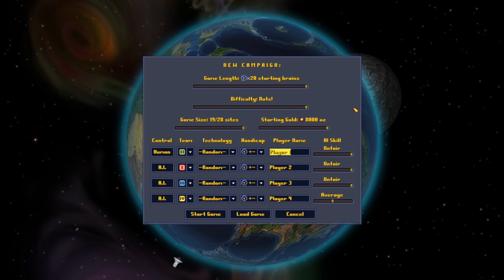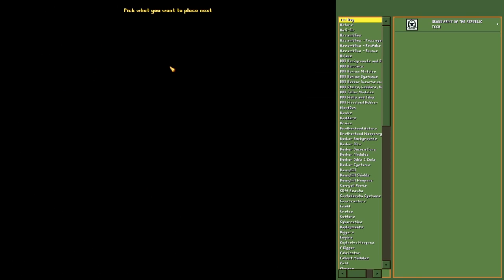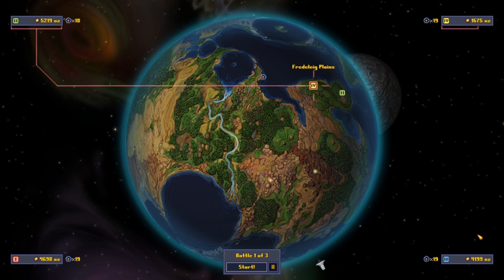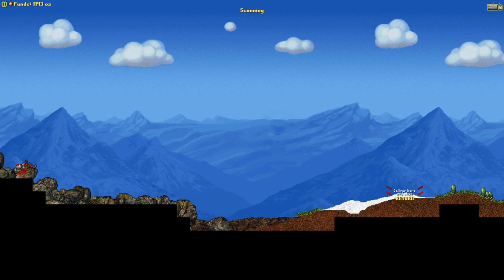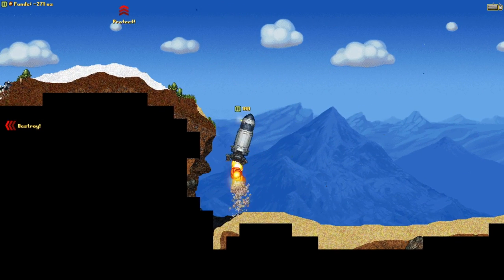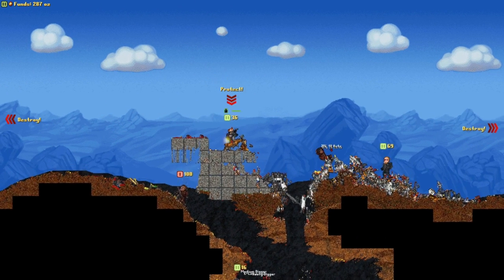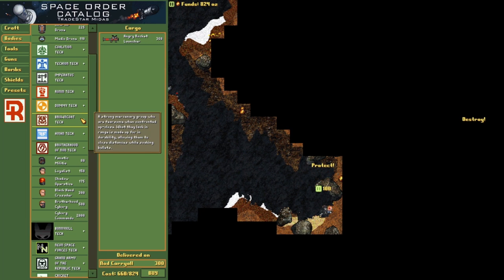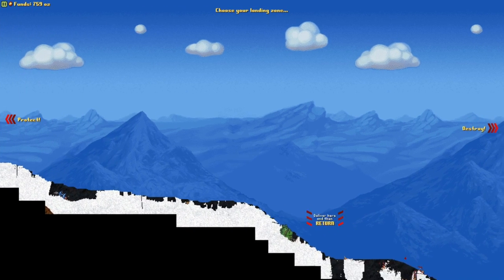Can You Beat Cortex Command With Only Bombs?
Can Cortex Command be defeated with nothing but bombs? There's only one way to find out!

If you enjoyed the video please do let me know! And, I hate to ask, but if you feel inclined, please consider leaving a like or sharing the video with a friend. The channel has really been struggling this past year, and I would love nothing more than to get it up and running again. Any help you would be willing to give would be greatly appreciated! Thanks so much for stopping by and watching my silly antics, it means the world to me! ^^

80's Synth Track - Chan Walrus